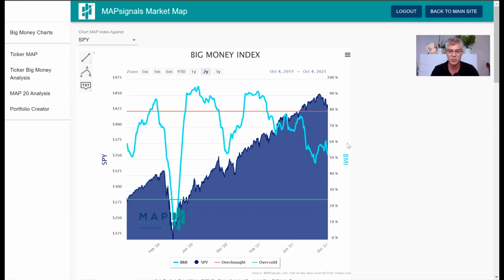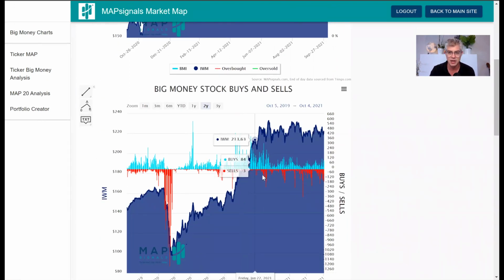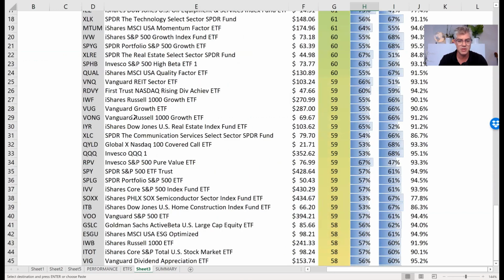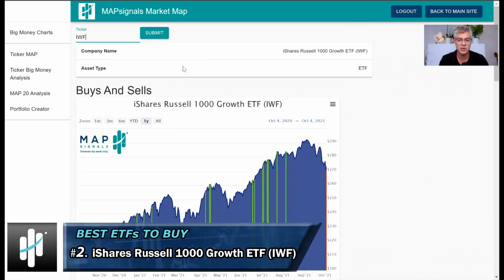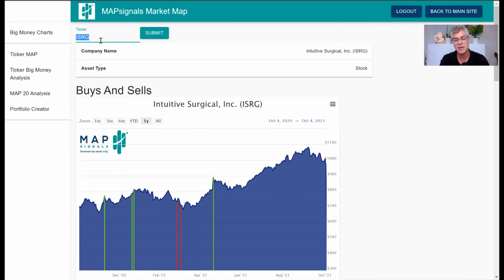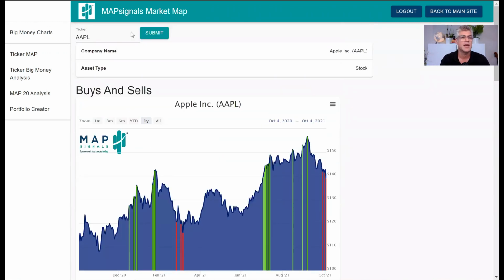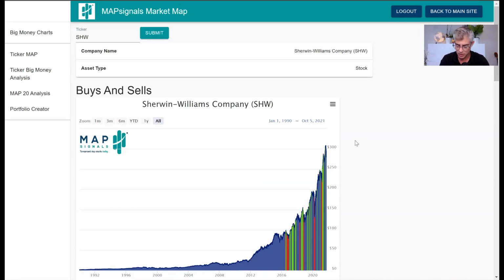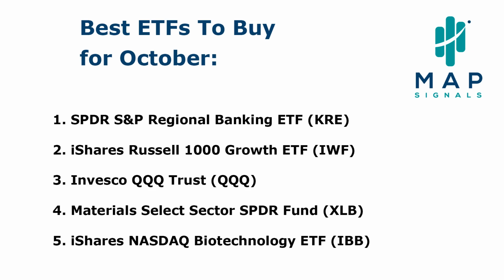Best ETFs for October 2021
If you like great stocks, why not like ETFs that hold the best stocks? MAPsignals is all about scoring and ranking the best stocks out there. That allows us to rank ETFs. These are the best ETFs for opportunity for October 2021.

These videos showcase our unique process of finding the best ETFs.

Jason Bodner breaks down the following 5 ETFs:
3:45 KRE (SPDR S&P Regional Banking ETF)
4:55 IWF (iShares Russell 1000 Growth ETF)
6:28 QQQ (Invesco QQQ Trust)
7:50 XLB (Materials Select Sector SPDR Fund)
9:13 IBB (iShares NASDAQ Biotechnology ETF)

Inside each of these ETFs are great stocks.
In KRE, he breaks down high scoring stocks: SVB Financial Group (SIVB) & First Bancorp (FBP).
Inside of IWF, Jason showcases Intuitive Surgical, Inc. (ISRG).
Then for QQQ, he finds Microsoft, Corp. (MSFT) & Apple Inc. (AAPL).
For XLB, he focuses on Sherwin-Williams Co. (SHW).
Finally for IBB, he showcases Moderna, Inc. (MRNA) & BioNTech SE (BNTX).

Remember this is not personal investment advice of any kind.